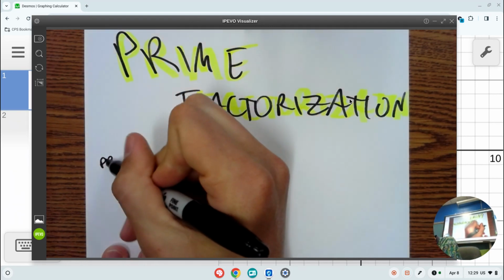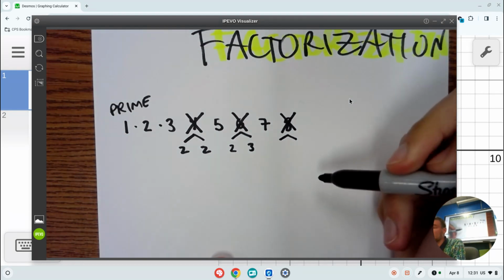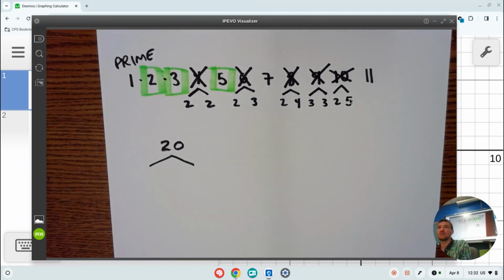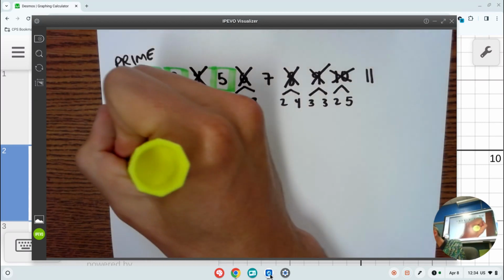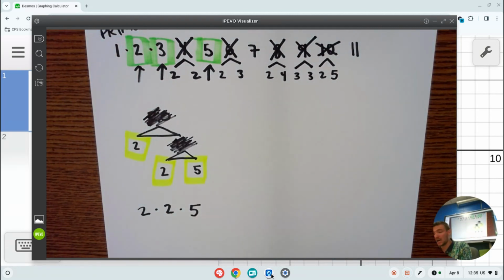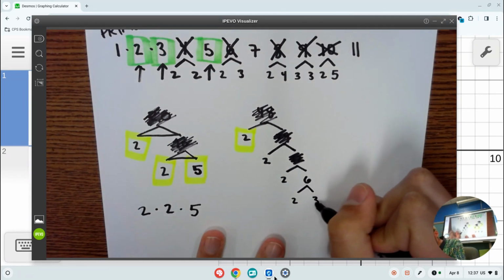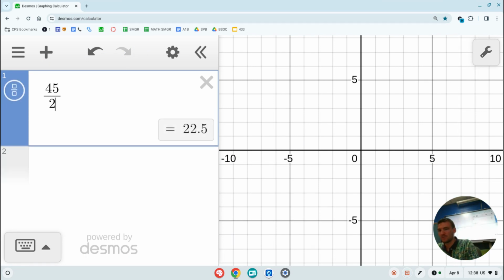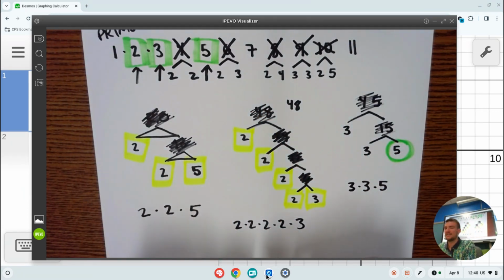How to do Prime Factorization